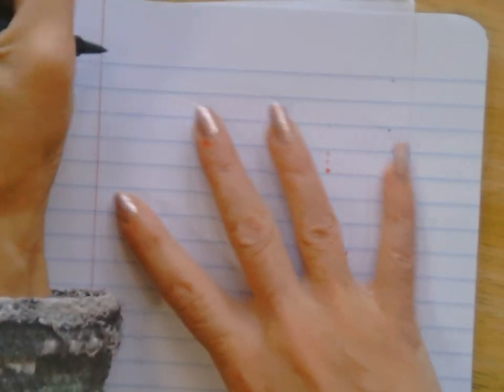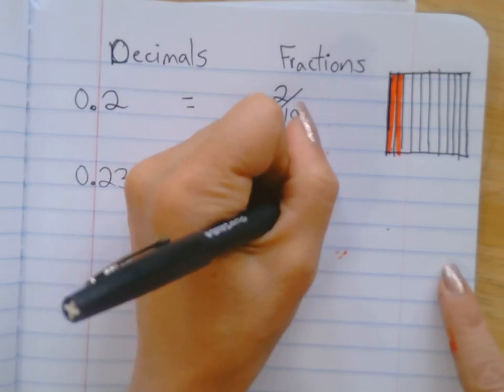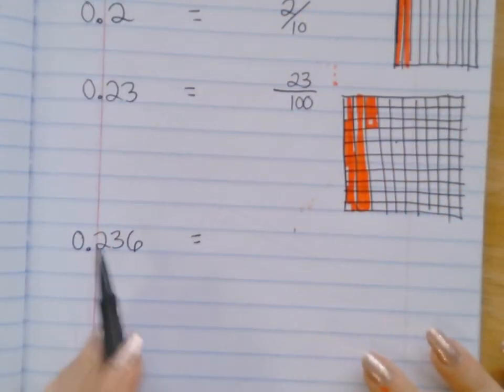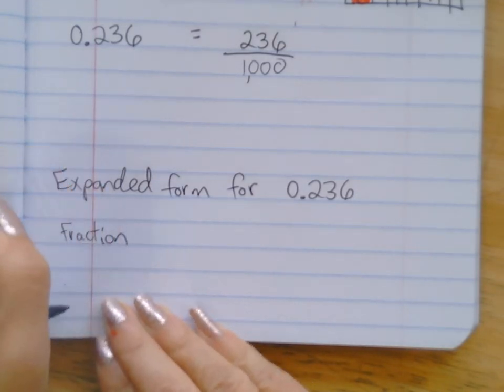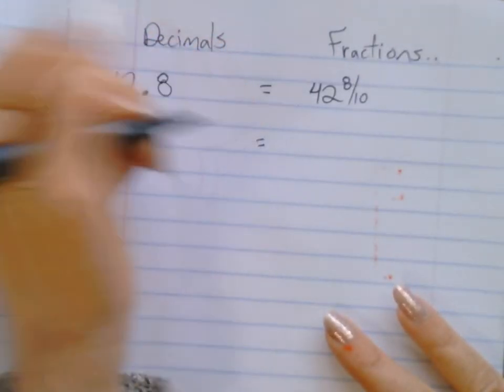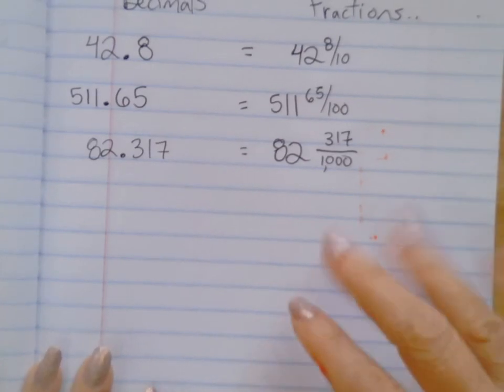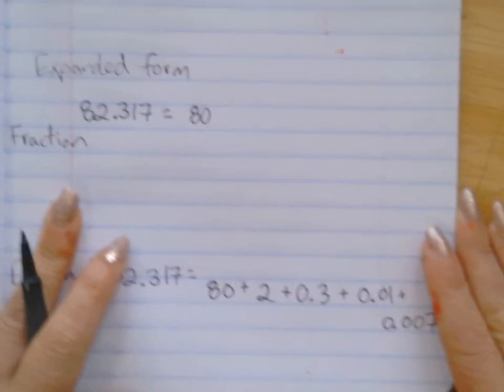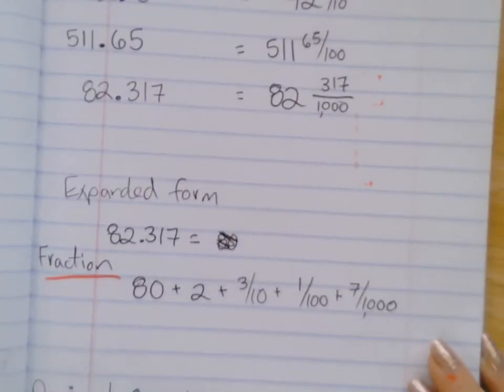Math notes- part 2